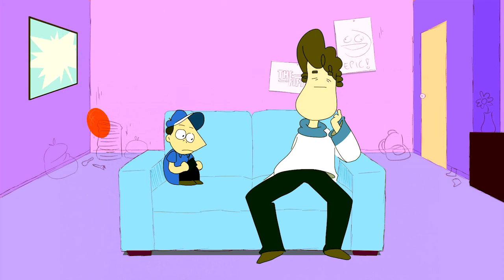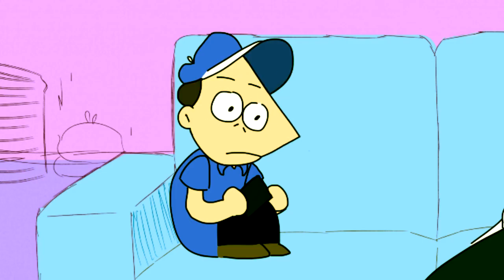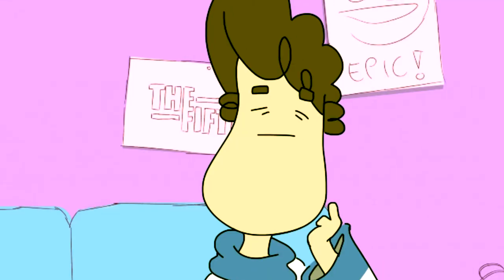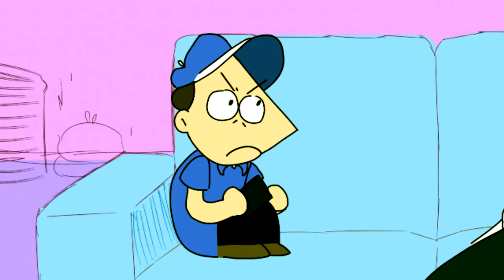Long Road College Animation Showreel 2019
Completed animation showreel from Long Road Sixth Form College. Individual edit.